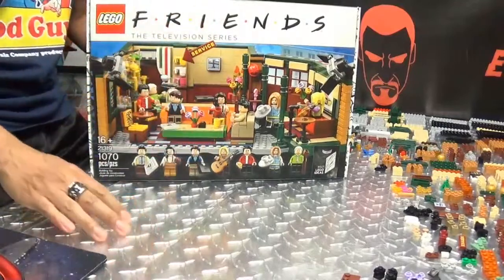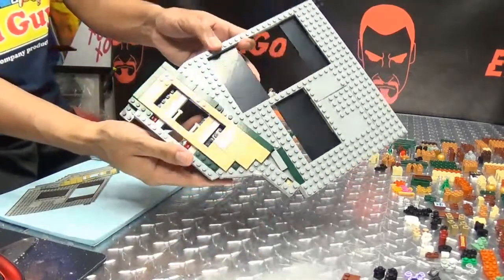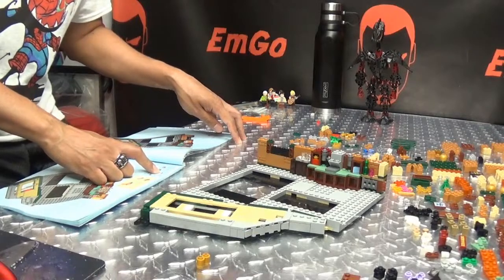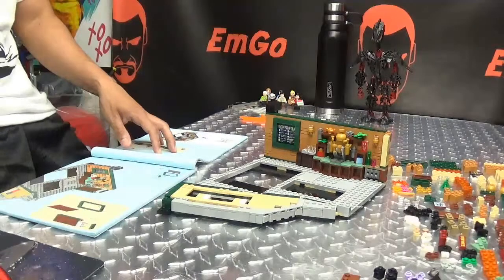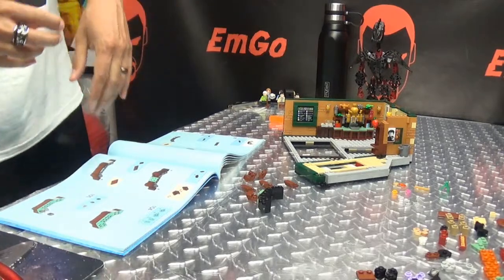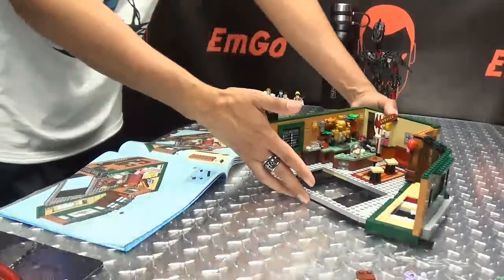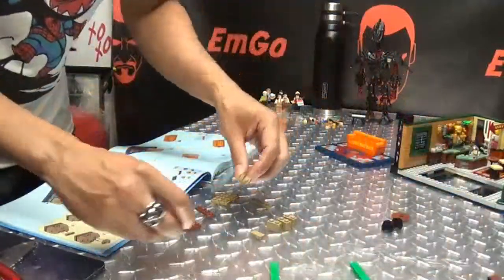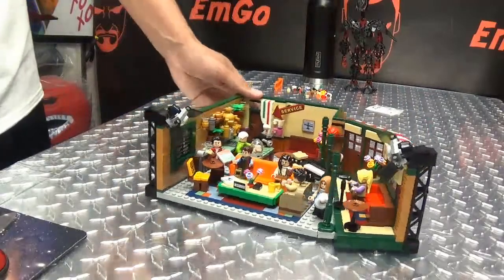LEGO Friends Central Perk: EmGo Builds Stuff LIVE!